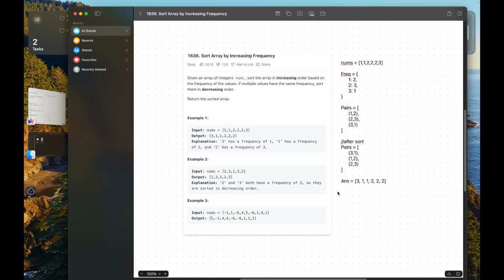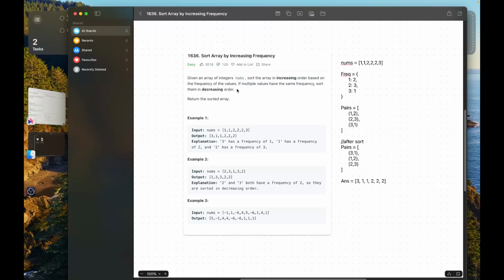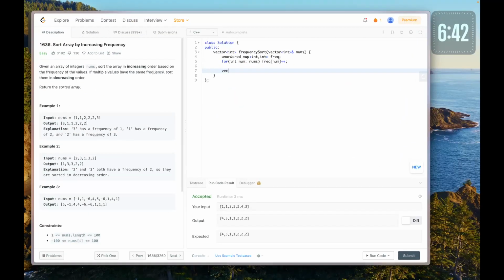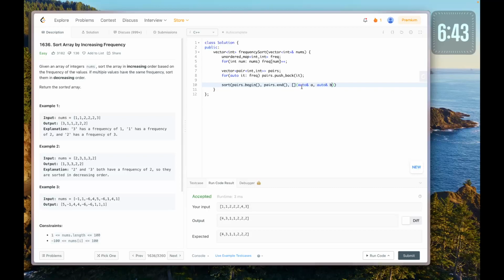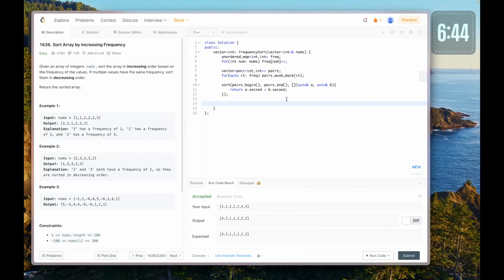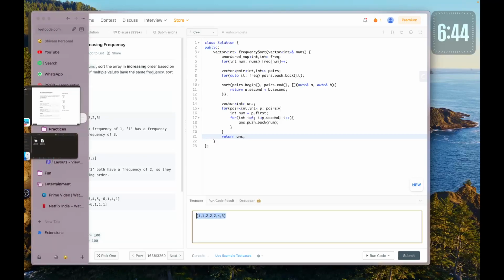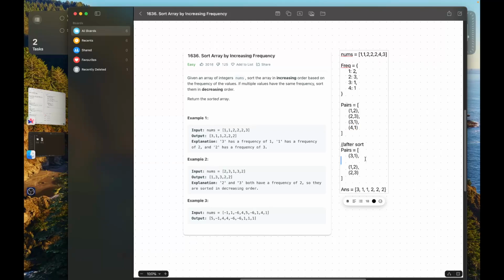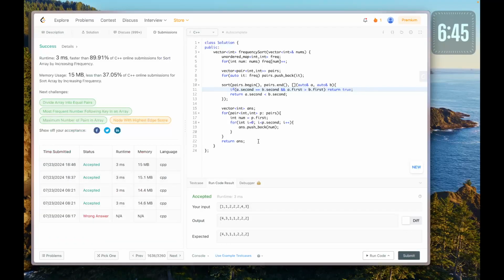1636. Sort Array by Increasing Frequency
POTD for 23 Jul 2024